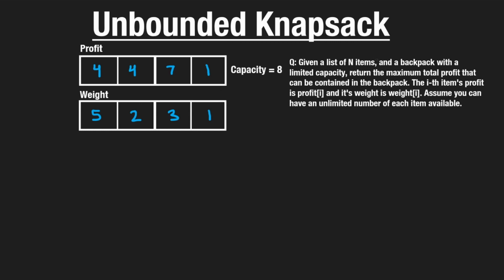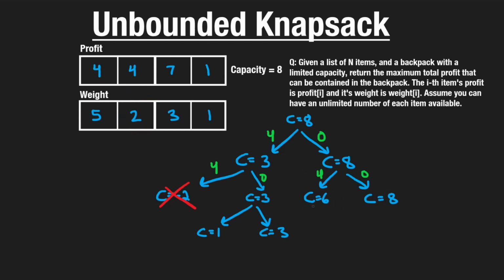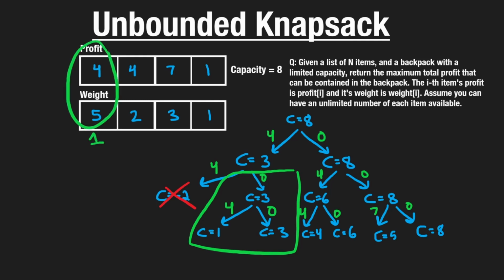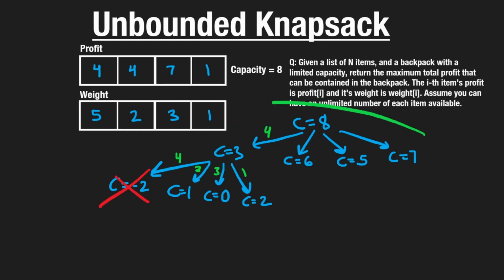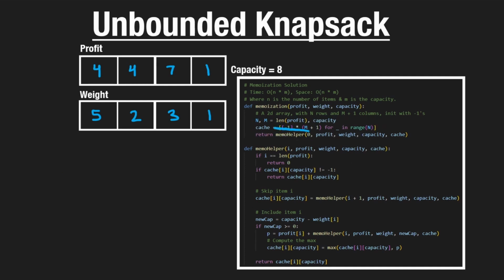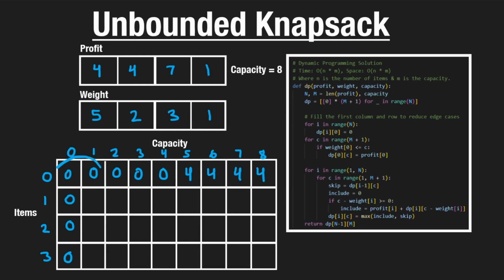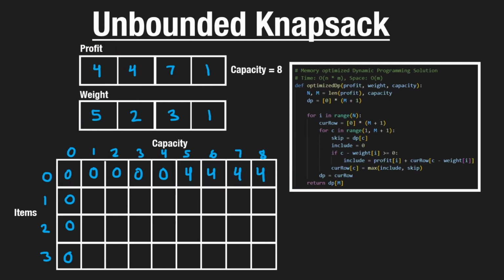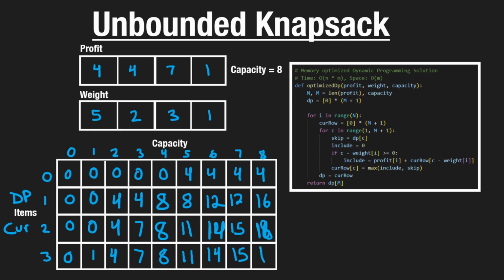2 Unbounded Knapsack